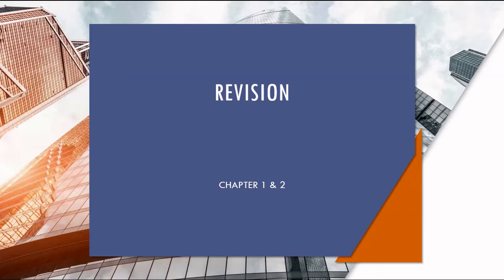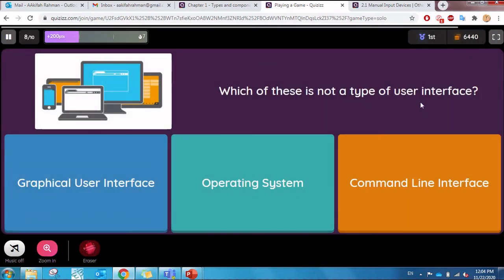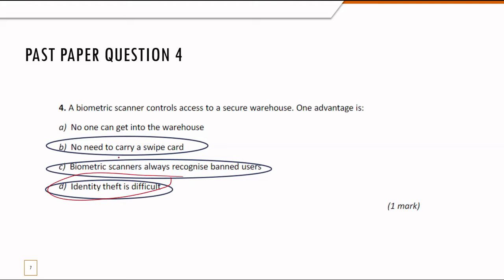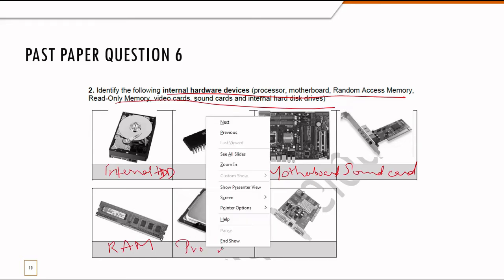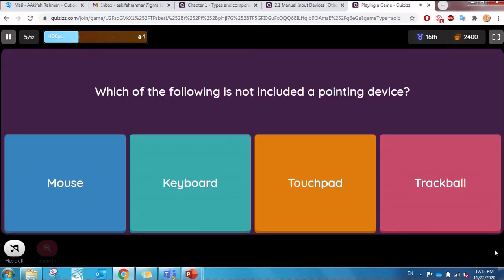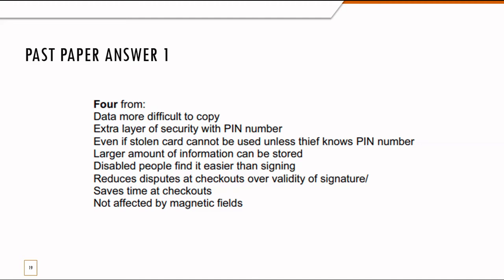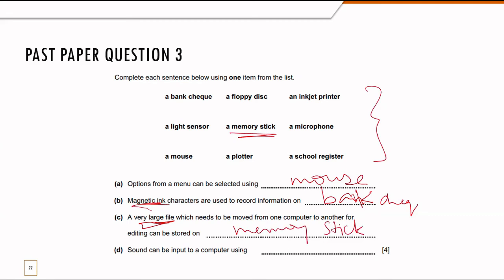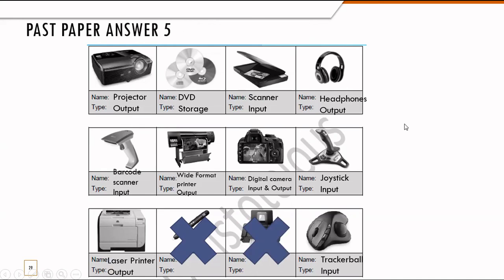Revision on Chapter 1&2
Revision for IGCSE ICT